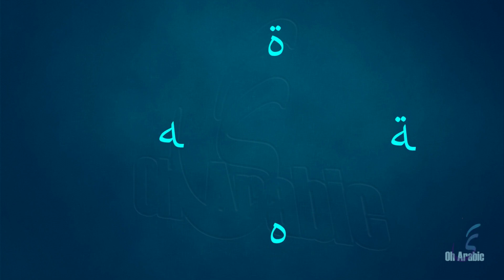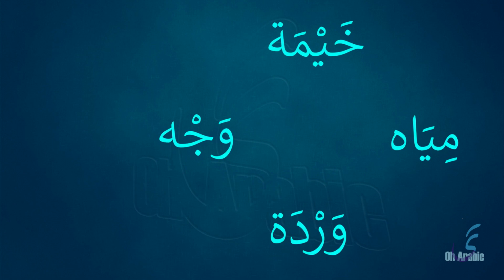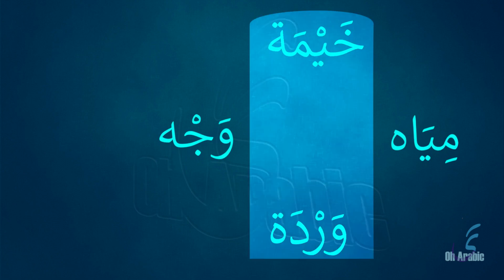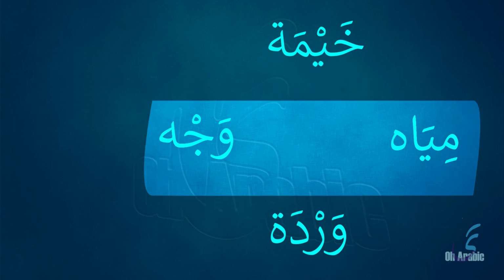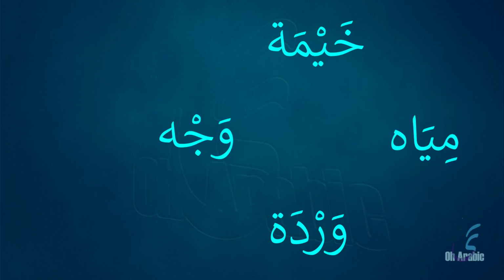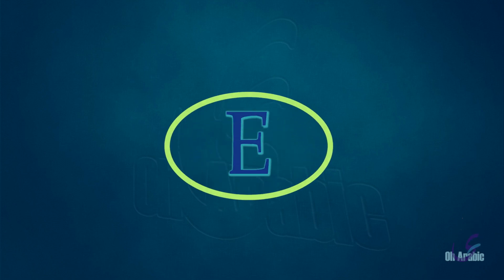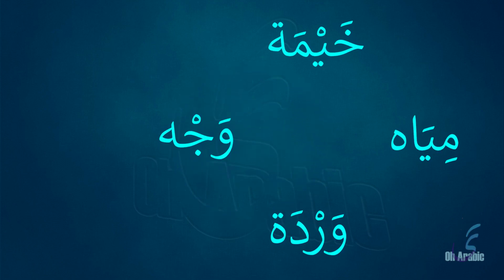Important Review & New Insights - Arabic Letter Names Review, Vocab. and Letters Exercises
Revision of previous two lessons fifth & sixth.
In this lesson, you will learn the names of Arabic letters. You will also have a review of the letters and vocabulary which you learned in the fifth & sixth lessons.
Go through the lessons in order before this lesson if you haven't already, as this will prepare you to get through this lesson.

00:00 Intro
00:33 Names of the Arabic letters
1:39 Letters Quizzes
3:43 Vocabulary review
6:00 Listening quizzes
8:08 Outro